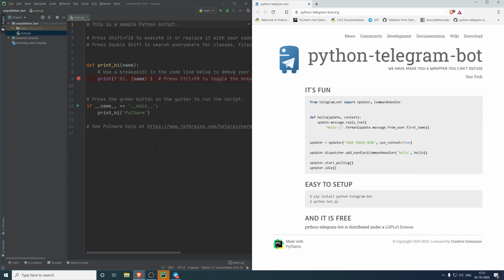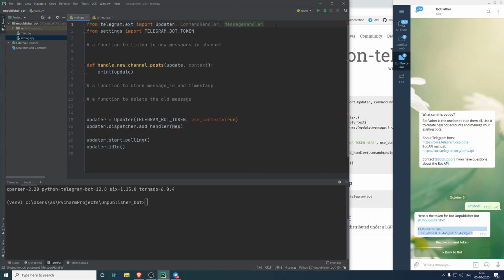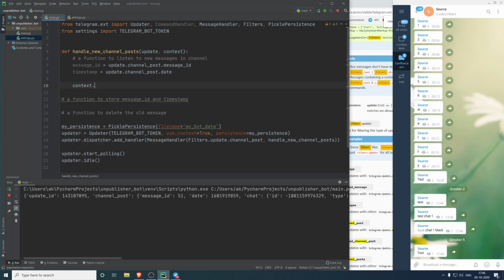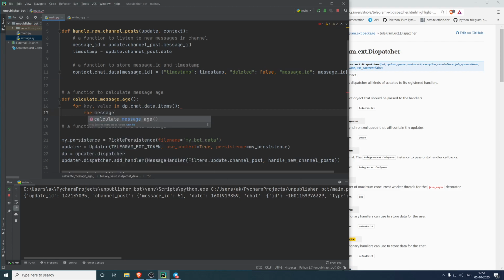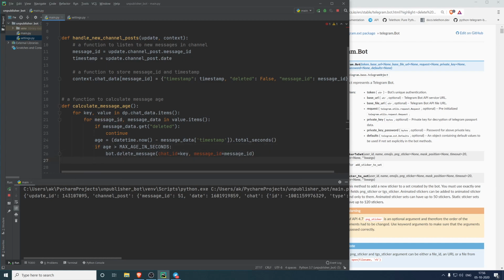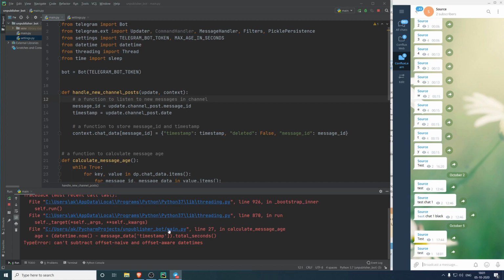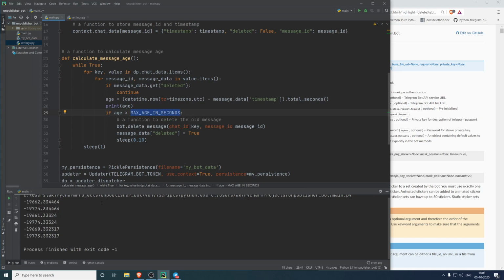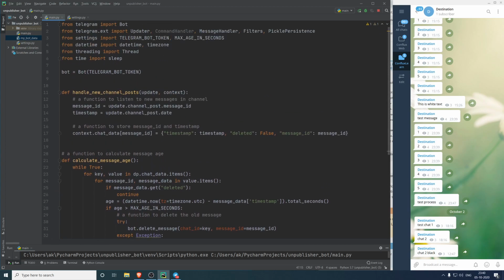How to create Message Unpublisher Bot in Telegram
In this video you will learn how to create a bot that will delete messages in your telegram channel after some time has passed since the arrival of that message.